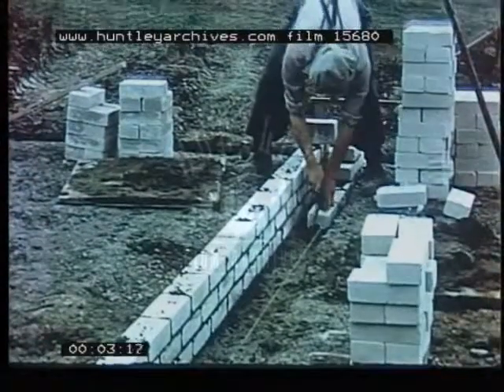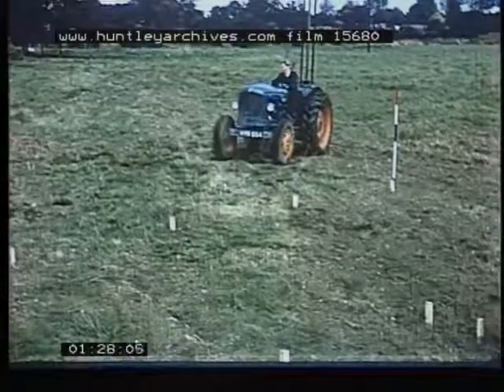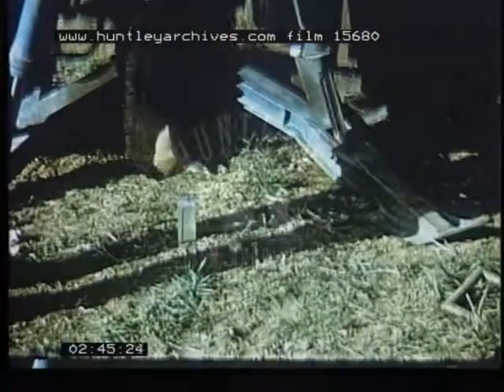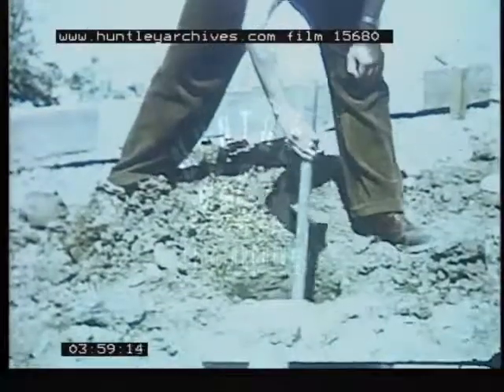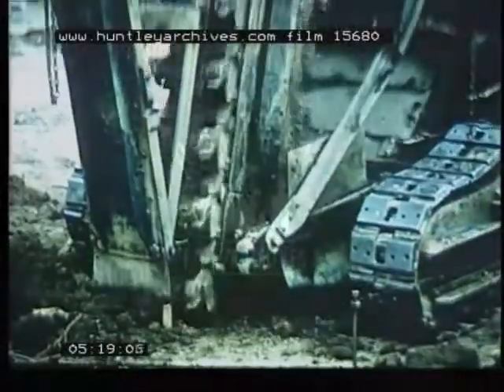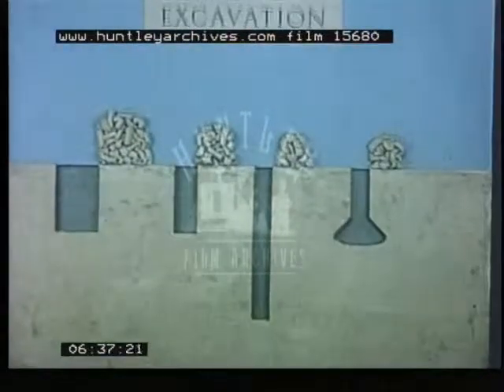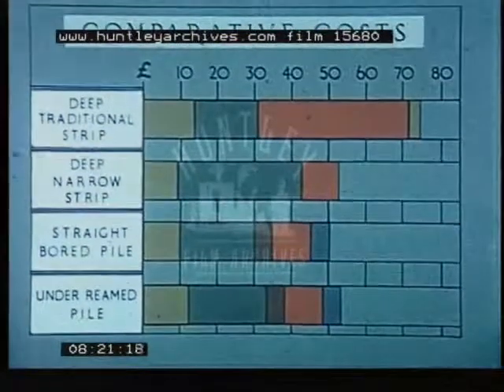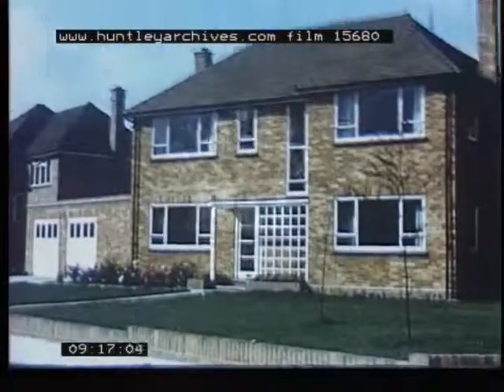Comparison of foundation laying techniques, 1960's - Film 15680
Comparisons of various methods used including Deep traditional Strip foundation, Deep Strip foundation, Straight Bored Pile and Under framed pile.
Men laying bricks for a housing estate at foundation level.
Diagram of the Under framed pile, a supporting leg of concrete is put into the ground.  An Agricultural Ford tractor with an orgre on the back is driven across a field marked out with pegs.  The ogre is positioned and leveled over the first marker.  A shovel is unhooked and the boring begins. One of the men operates a manual lever.  To obtain a mushroom shape underground the blades on the orgre open during operation.  Close up of the operators hands on hydraulic lever.  Excavated soil is removed from the orgre onto a large shovel.  The hole is then filled with concrete.
A removed concrete form is shown.
In comparison the Straight Pile concreted foundations.  Tractor and digger working on site.  Housing sites for new towns.  Examples of the various foundations and graph comparisons for the advantages and disadvantages of each in relation to cost.